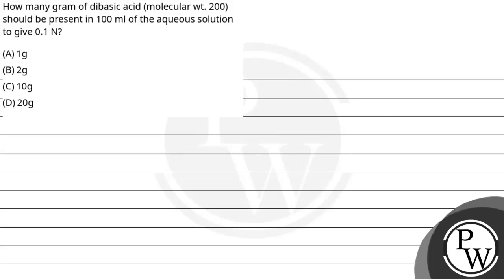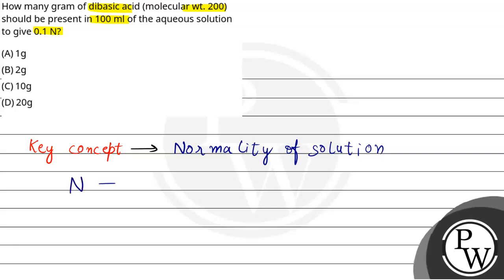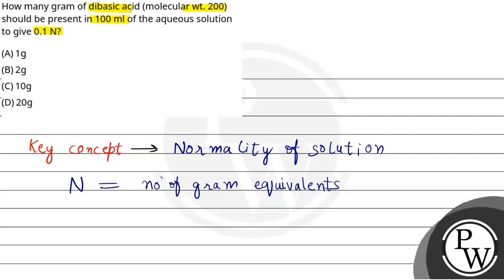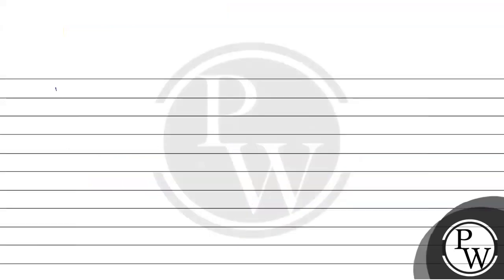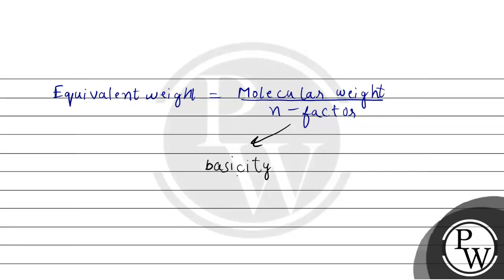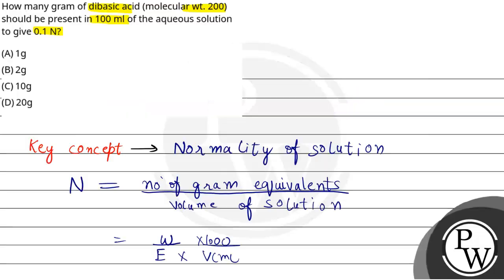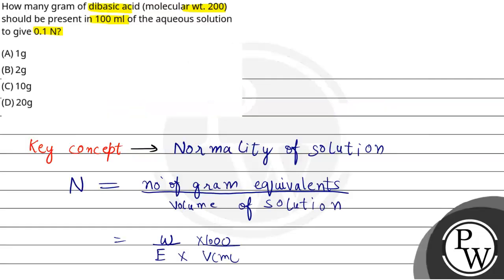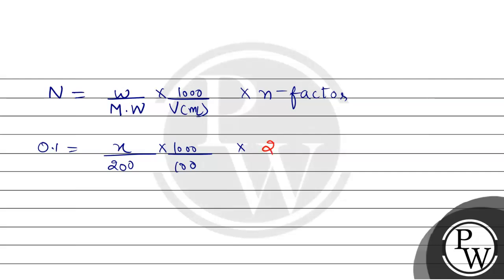How many gram of dibasic acid (molecular wt. 200) should be present in 100 ml of the aqueous sol....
How many gram of dibasic acid (molecular wt. 200) should be present in 100 ml of the aqueous solution to give 0.1 N?